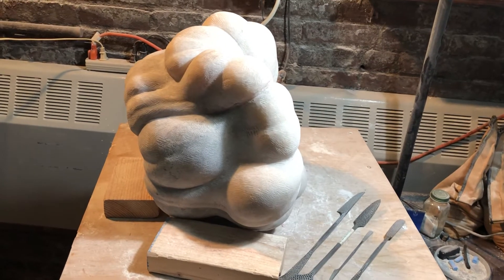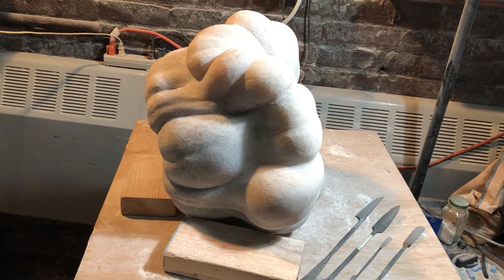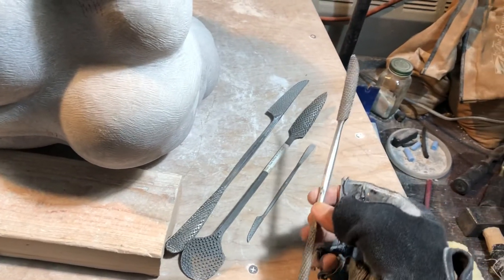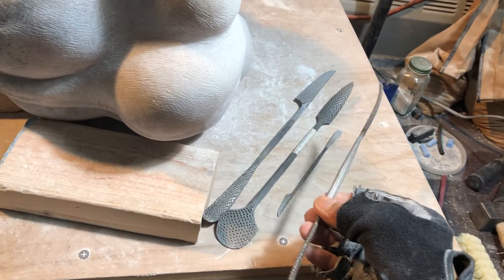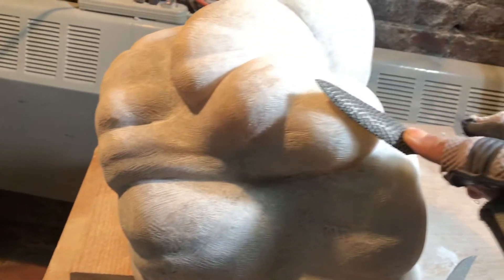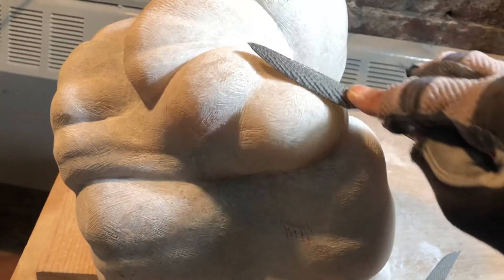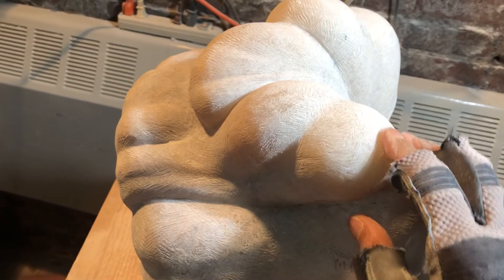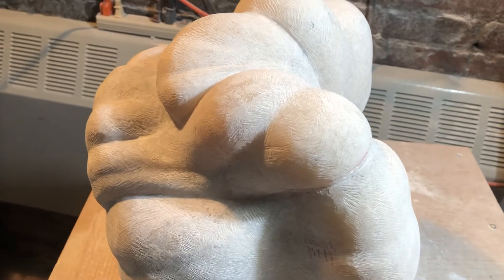Finishing Gourd with Riffler-2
I talk about using rifflers to refine the forms that I’ve carved using this alabaster agate stone.